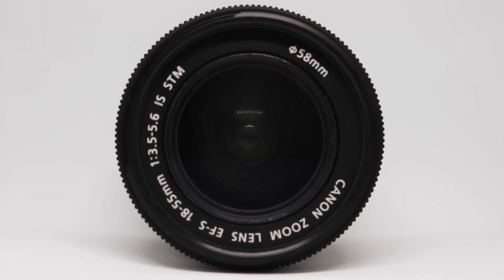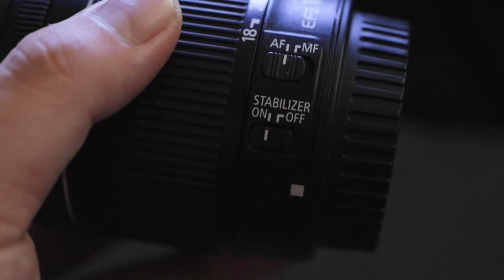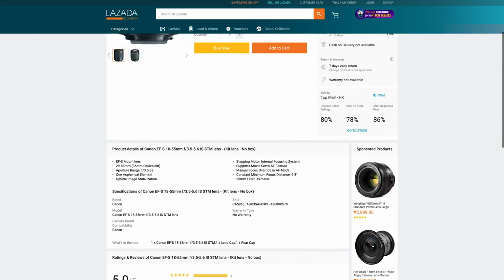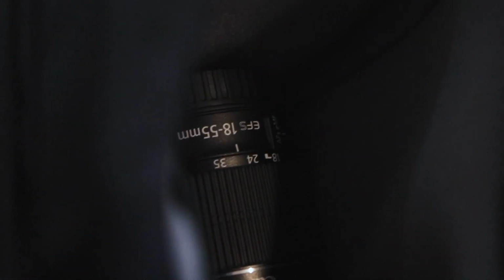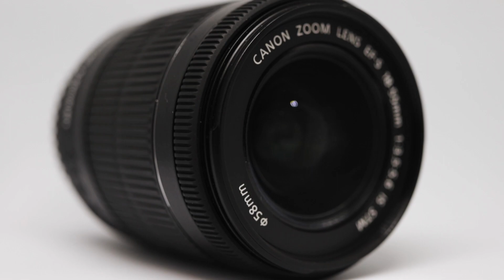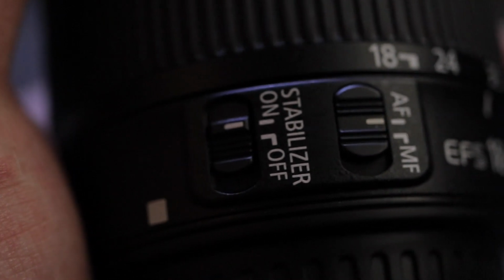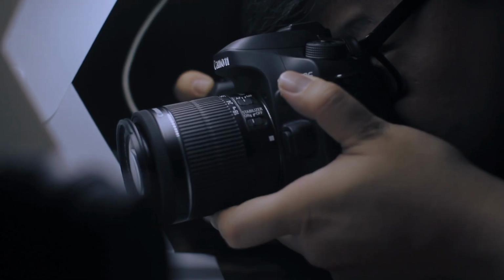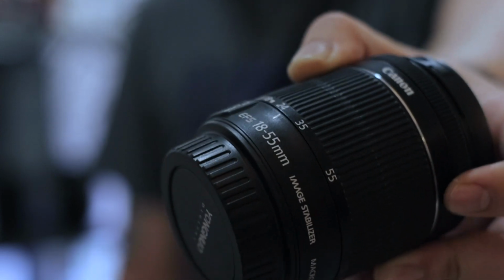6 Ways The Kit Lens Is BETTER THAN YOU THINK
Hey guys this is Justin and today we are going to talk about 6 ways your kit lens is better than you think!

The humble Kit lens is the most widely available lens in the world and what I am using right now, is the kit lens for my Canon 80D which is the 18-55mm F3.5-5.6 IS STM. And to prove my points, this entire video will be shot using the kit lens except for the kit lens b rolls part.

I've always loved and cherished the kit lens because it has shaped me of who I am today, how I see the world through my camera, and without it, I wouldn't be able to learn so much in such little time.

It's such a shame that while this is the most widely available lens, it is also often neglected. This is why I am here today, showing you why the kit lens is better than you think.

The first and probably most important feature of the lens is probably the Auto Focus. The autofocus is really fast and accurate for most of the time. Combined with Canon's AI Servo Focus, tracking movements or faces has never been easier. I can't stress how important it is to have a fast, accurate and silent autofocus, especially when you're vlogging.

Having awesome autofocus usually comes with a heavy price but the good thing about the kit lens is that it is not! It's really really cheap, priced around 5600 pesos or around 100 US dollar. Being so cheap means that you can always get one if you didn't have one yet, or get a replacement if you damaged yours.

Weighing around only 200g the kit lens is probably one of the lightest lenses you've seen. It's crazy light and usually, you don't even feel the weight, its small and light factor means that it's easy to carry around your bag, or even your pocket.

Now one of the most impressive features of the lens is its ability to shoot macro. Being able to do that means you can get really close to your subject and capture those details. Great for shooting products, plants, and details. Just move really close to your subject make sure the lighting is good enough and here you go, macro shots! Enough said, let me show you some examples.

Now we are on the last and the most important feature of the lens, image stabilizer. The image stabilizer is really crucial whether you're shooting photo or video. It helps a lot in taking low light photos where usually you'd have to hold the camera a little longer due to longer exposure. While shooting video, it helps when you're moving, or just shooting handheld which I do a lot when I'm vlogging or shooting B-Rolls. Add your footage with some warp stabilizer in post and you have buttery smooth footage. To show you guys on just how awesome your kit lens can be when used correctly, here's little B-Rolls for you guys that I've put together.

I seriously think that the kit lens should be appreciated more. I spend a lot of time with my kit lens when I first got my camera and it has helped me so so much in taking photos or videos. I suggest you to do the same before buying another lens.  Sure, the kit lens has its flaws, but just look at them as challenges that allow you to help you grow, something that challenges you to think differently and be creative with your shots. It never ever ever going to be better than other more expensive lenses, but it will always have its place in lens collection.

Like if you like this video, if you don't like it then let me know down in the comments below.

The Kit Lens on Amazon